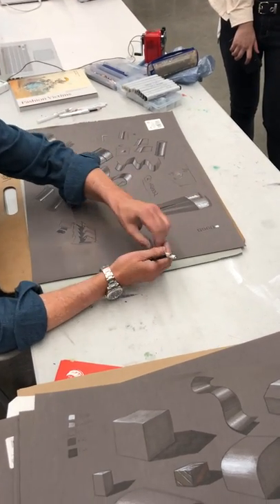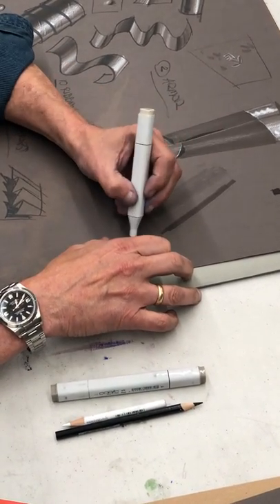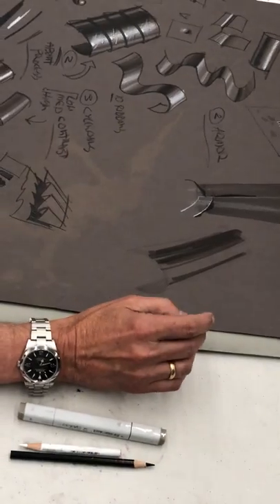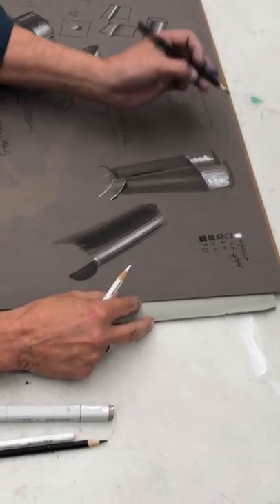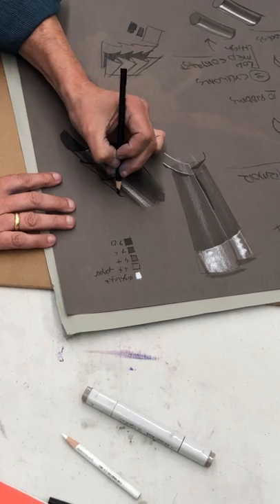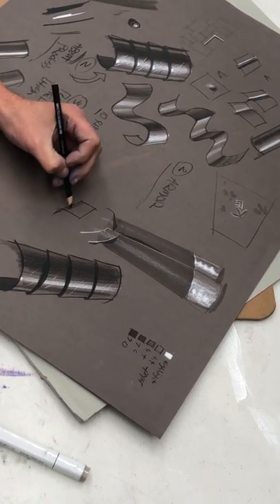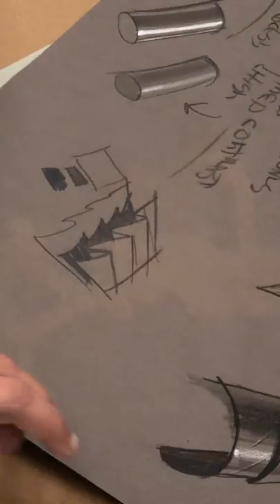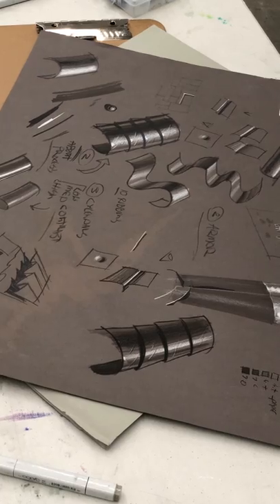How to Draw Armor: Will Weston Demo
Mini lecture on how to use toned paper to practice value and rendering. Not much Will Weston content on YouTube (yet) so I'm doing what I can to give back